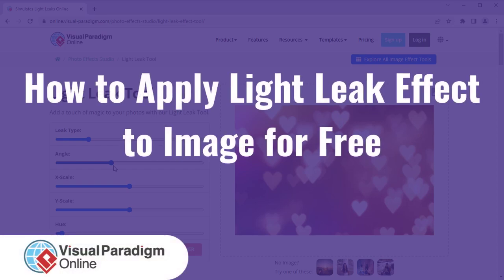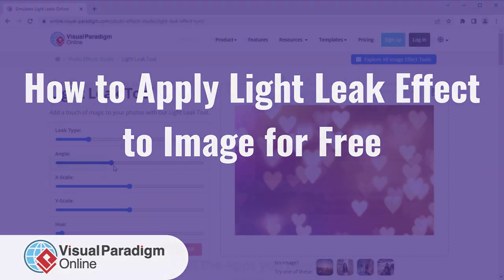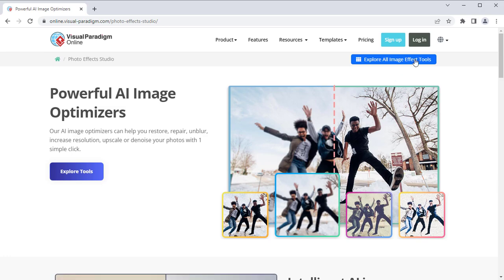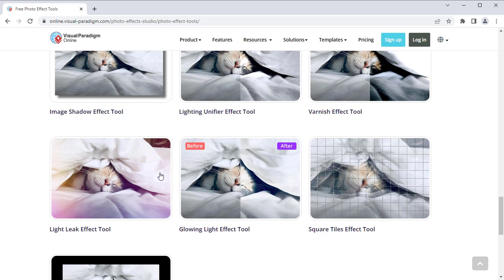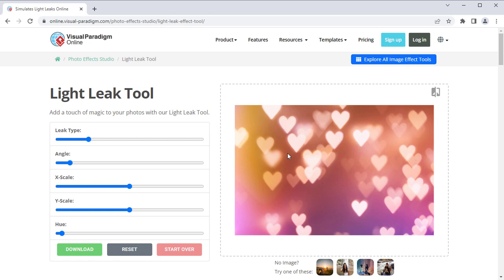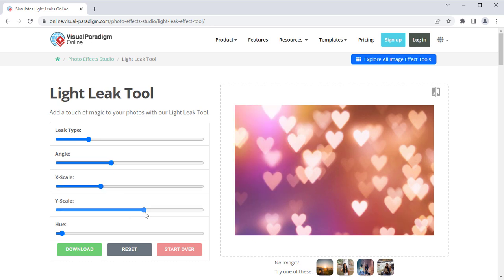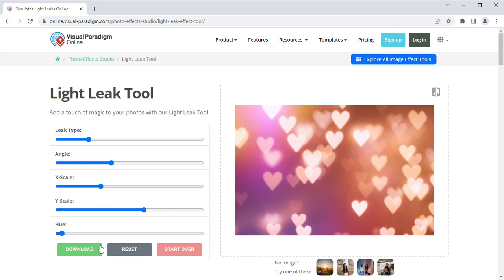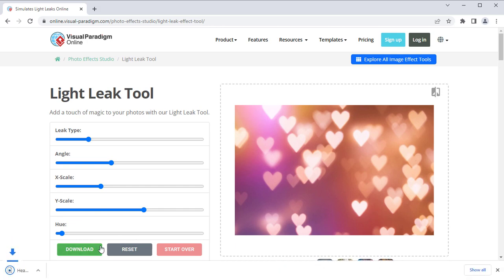How to Apply Light Leak Effect to Image for Free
Do you want to add some vibrant and attractive colors to your photos? With the VP Online Light Leak Effect, you can now transform your photos and give them a fresh new look!

With this tool, you can easily add a gradient color layer to your photos and adjust the leak type, angle, scale, and hue to find the perfect intensity and effect. This means you can create a unique and personalized look for your photos that will make them stand out.

In this tutorial video, we will guide you through the process of adding the Light Leak Effect to your photos step-by-step, so you can learn how to use this tool and start creating your own amazing photos today!

VP Online Photo Effect Editor has a range of other amazing effects that you can use to add a creative touch to your photos. Explore and try them out , and get started on your photo editing journey today!